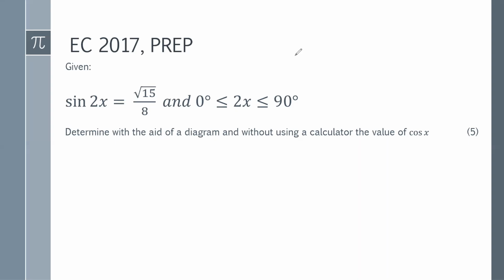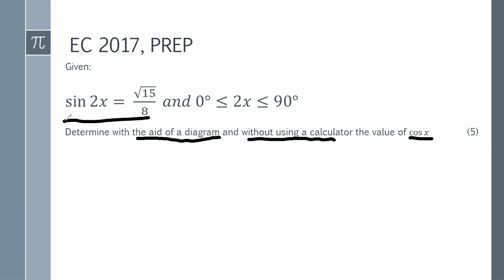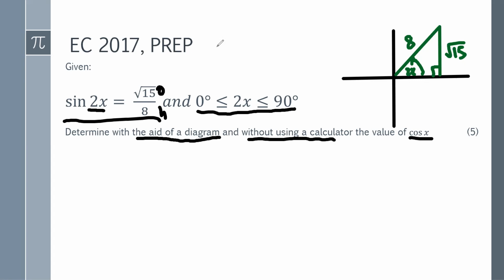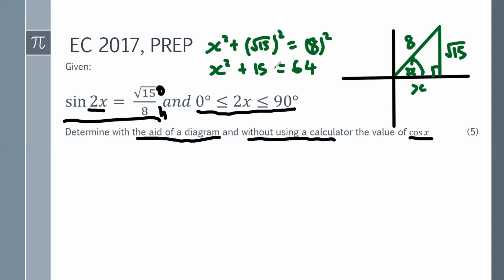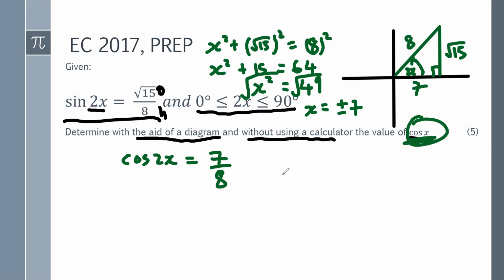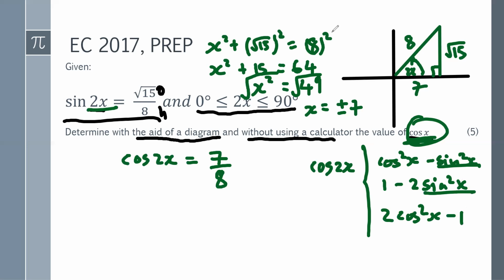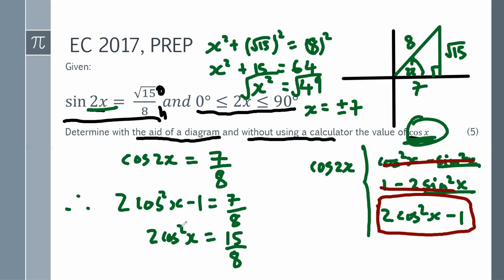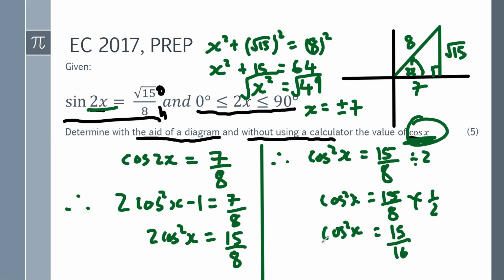How to solve a trigonometric equation: EC_17 SEP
Eastern Cape DBE Paper 2, 2017 Preparatory Exam.